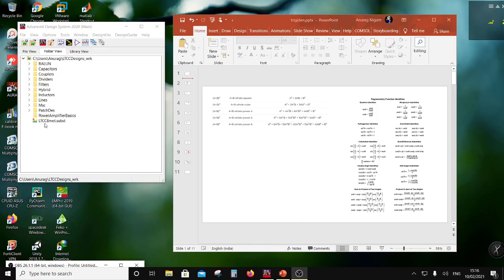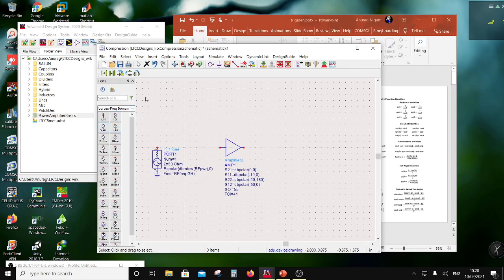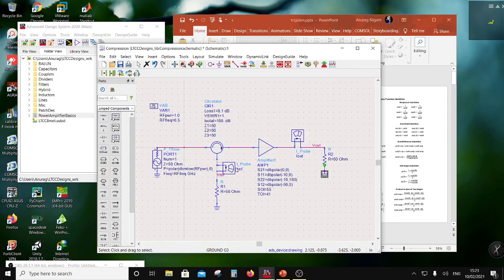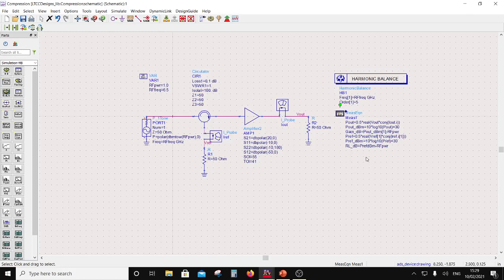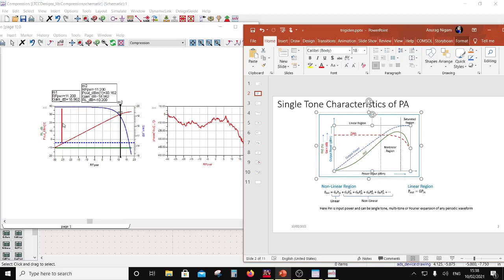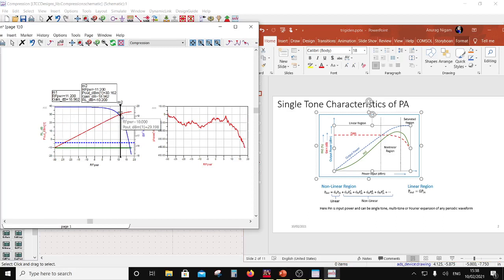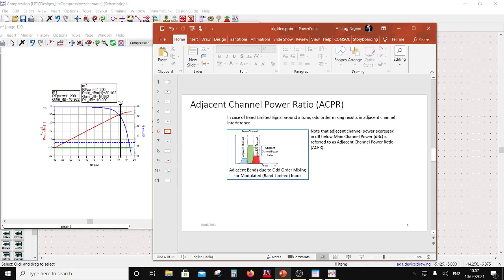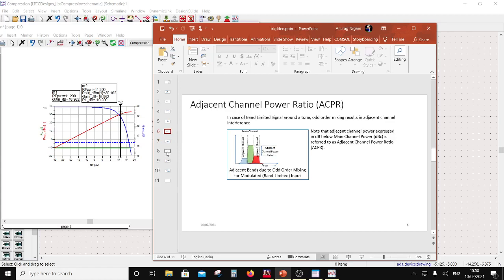Microwave Millimeter Wave Circuit Design Session19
1) I discuss Non Linearity of a PA and its source and nature in CW case i.e. -1dB Gain Compression
2) I discuss Odd Order and Even Oder Mixing in two tone case giving rise to Inter-modulation products (IP) and their respective gains giving TOI and SOI
3) I discuss In-modulation case i.e. AM to AM and AM to PM Conversion
4) I discuss ACPR and why spectral growth is not a true measure of Non-linearity
5) I discuss QPSK, DQPSK, QAM-16, QAM-64 and QAM-256 cases in terms of spectral efficiency and limitation of DC supply on Error Vector Magnitude and Bit Error Rate. I discuss the case of Effect of Amplitude Compression and Phase Distortion on EVM and BER